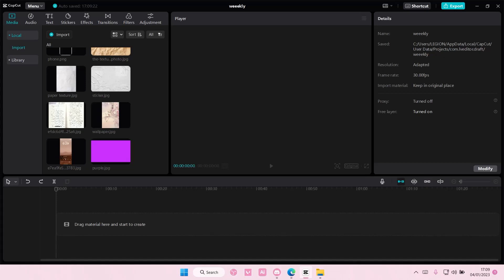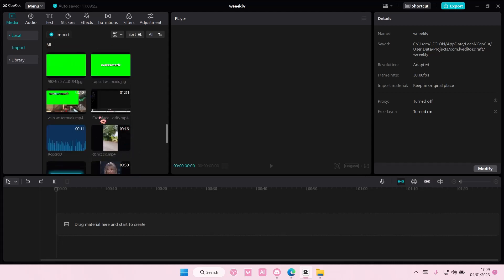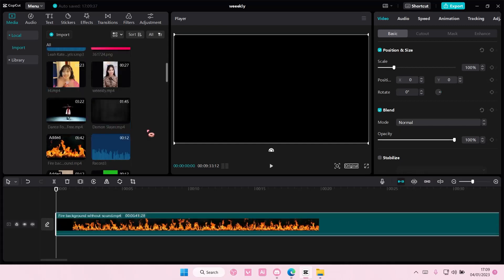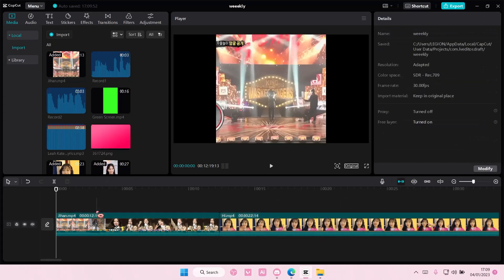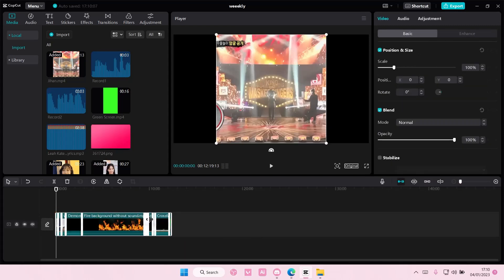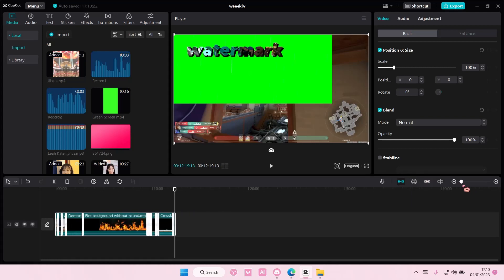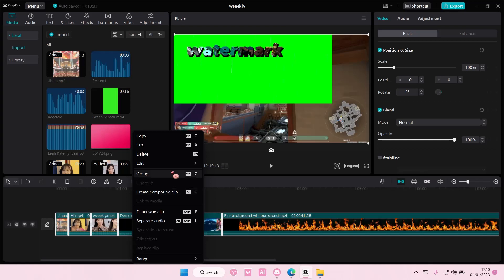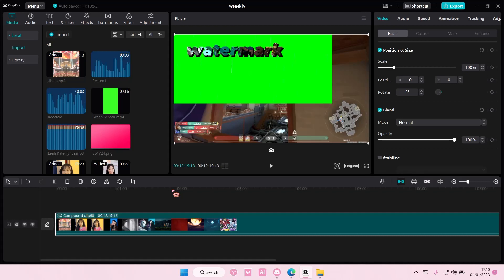How To Select All Clips In CapCut PC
Select all clips in CapCut PC by watching this tutorial.